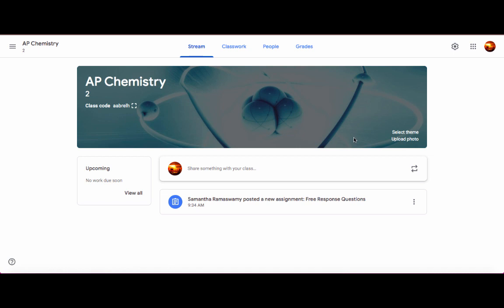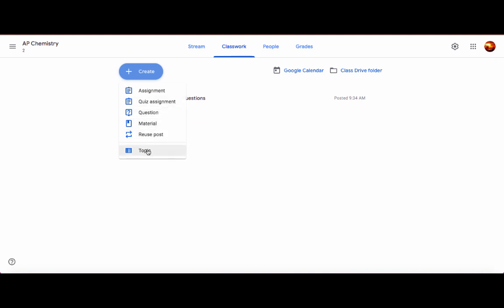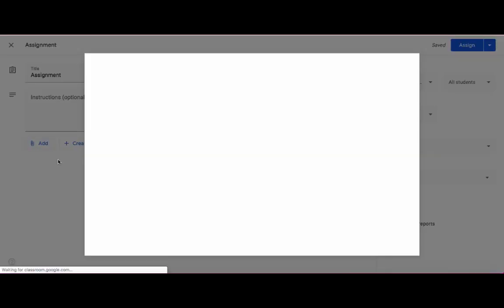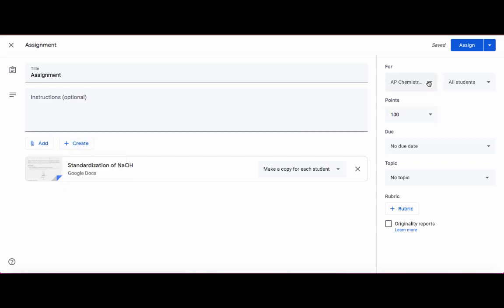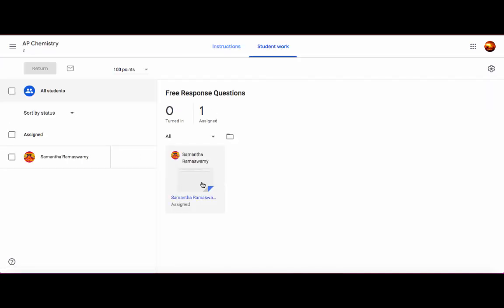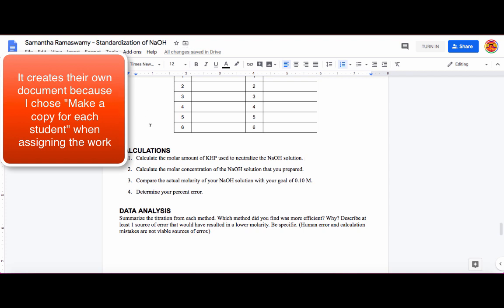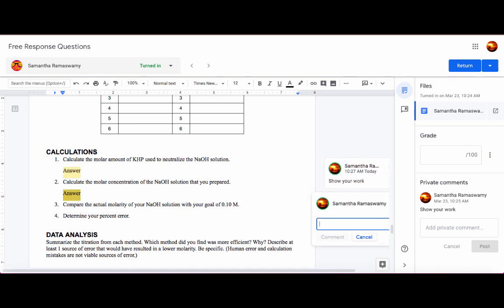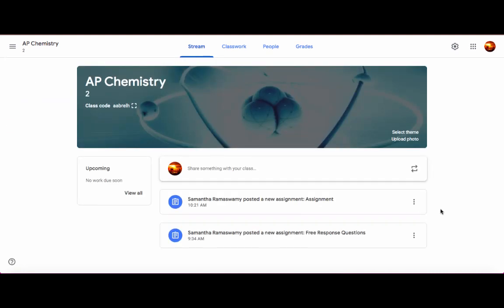General Review of Google Classroom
This video goes over the basics of Google Classroom - assigning to students, Stream vs. Classwork, and what the student view looks like.